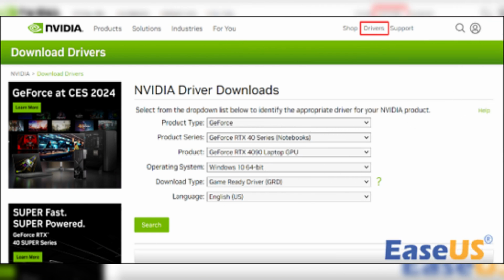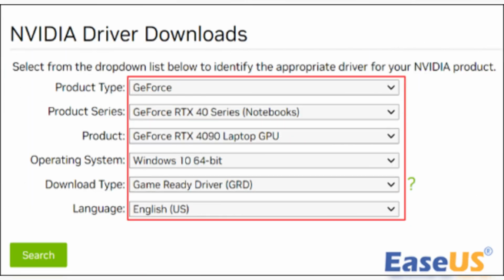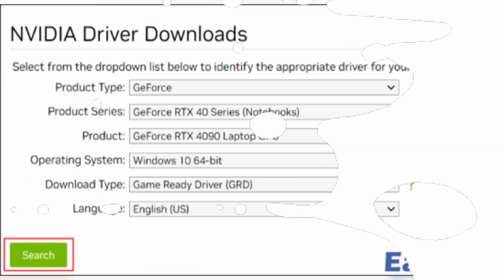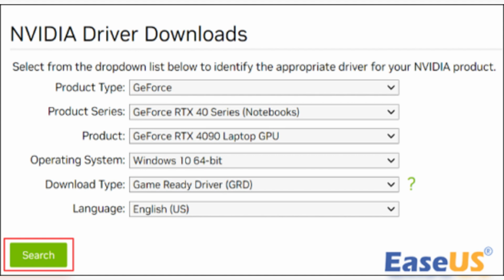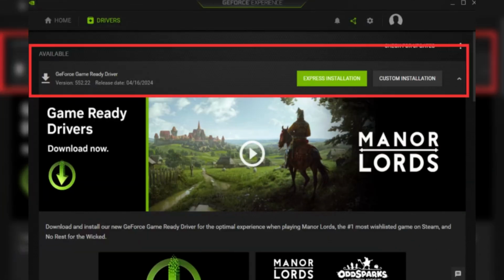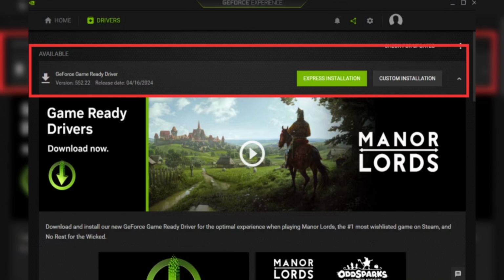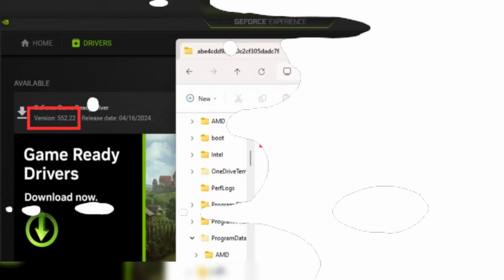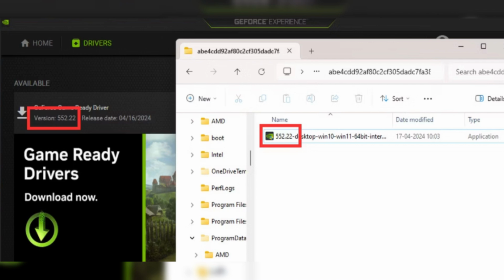FIX GeForce Experience Installation Cannot Continue Error❗(2024) (Tutorial)✅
🎥 In this video I'll show you Fix GeForce Experience installation Cannot continue - an error occurred Try Again | How To Fix it. The method is very simple and clearly described in the video. 🍳 Follow all of the steps & Nvidia Installer Cannot Continue | Nvidia Geforce Experience installer cannot continue

00:00.Intro
00:05.FIX GeForce Experience Installation Cannot Continue Error
01:00.outro